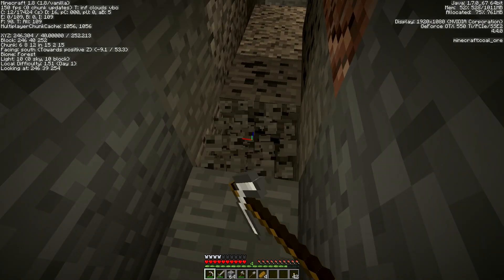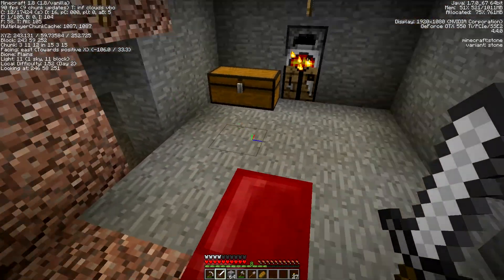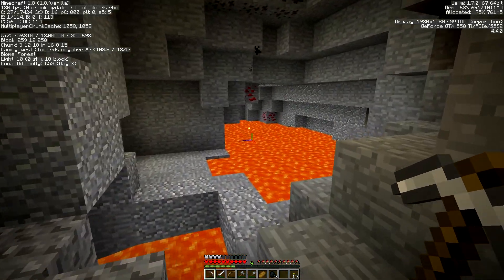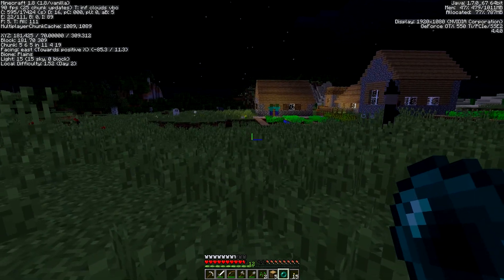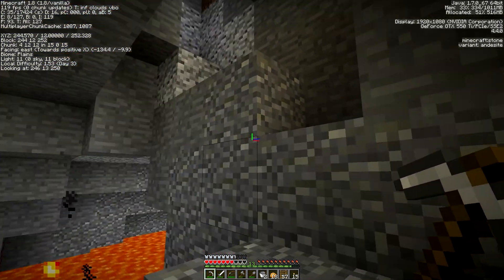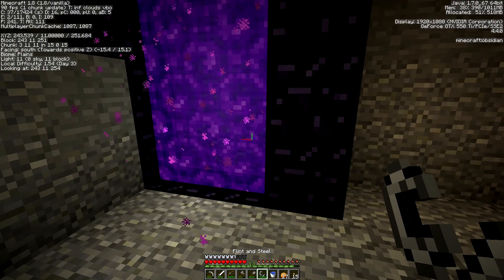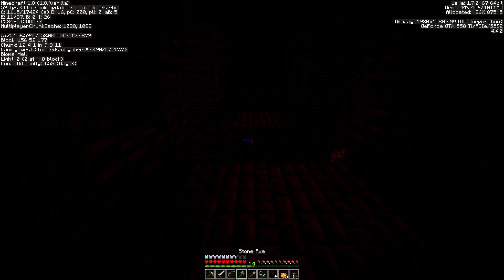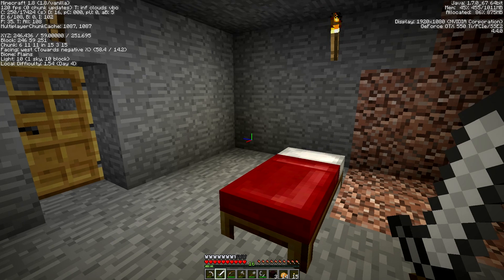SURVIVAL TIPS - Episode 2 - The Eye of Ender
For all the newbies out there ;)